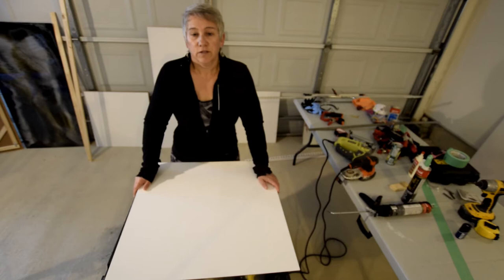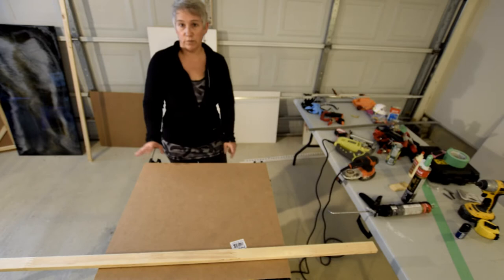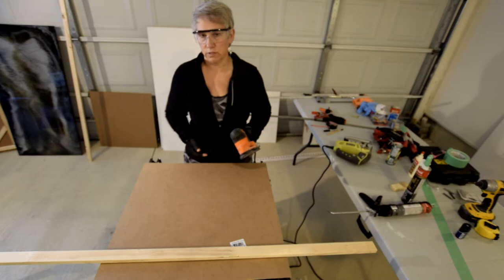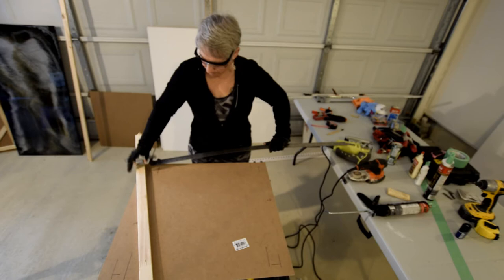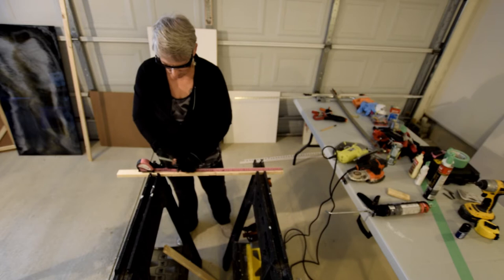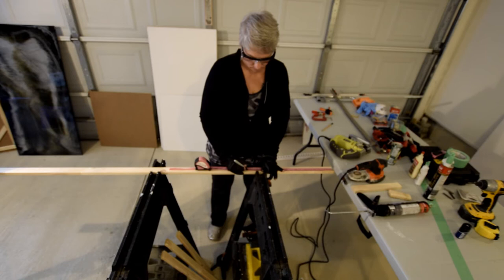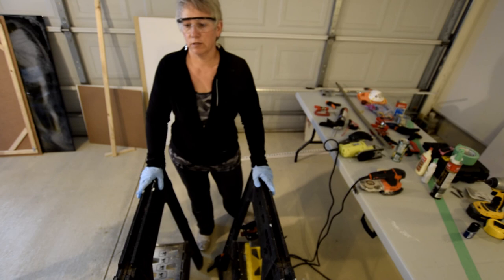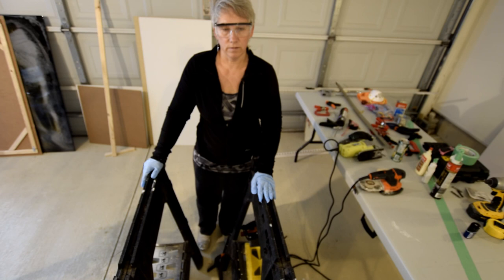Liquid Pour Framing Tutorial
As promised, here is the follow-up step-by-step instructional video to guide you through how to install a frame on your wooden canvas surfaces. It also explains what equipment, tools and suggestions for supplies to use as well.